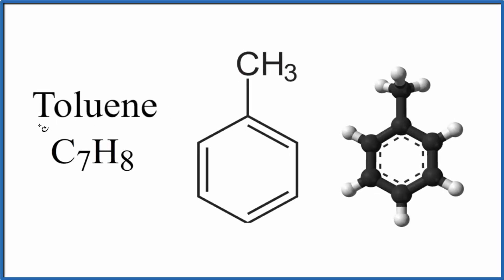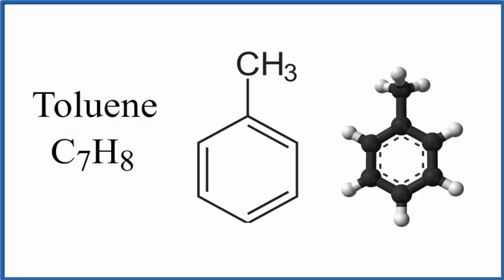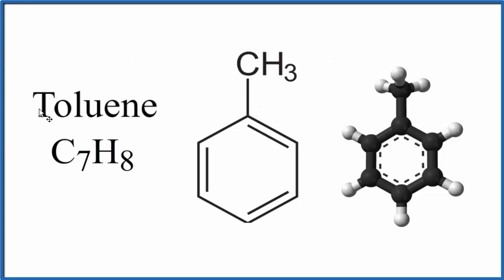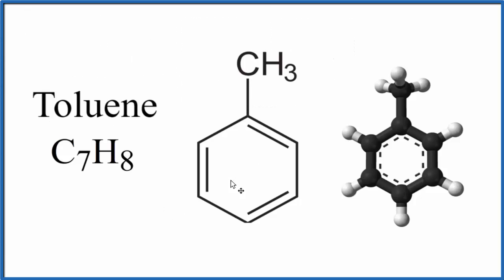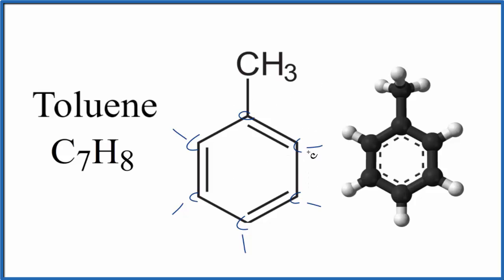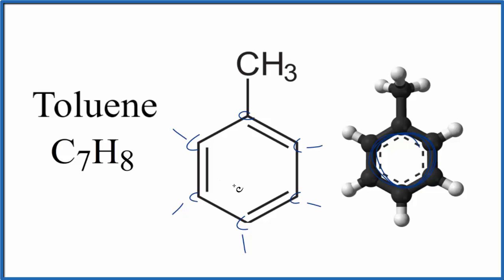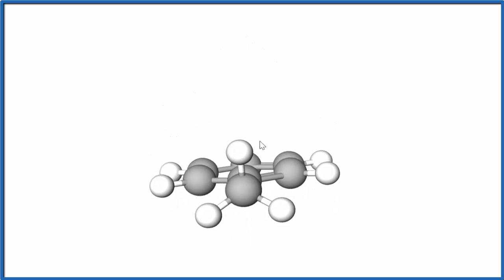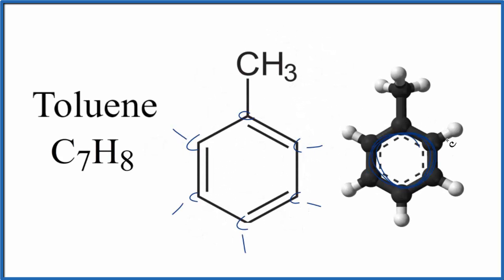How to Draw the Lewis Dot Structure for C7H8: Toluene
A step-by-step explanation of how to draw the C7H8 Lewis Dot Structure (Toluene).

For the C7H8 structure use the periodic table to find the total number of valence electrons for the C7H8 molecule. Once we know how many valence electrons there are in C7H8 we can distribute them around the central atom with the goal of filling the outer shells of each atom.

In the Lewis structure of C7H8 structure there are a total of 36 valence electrons. C7H8 is also called Toluene.

Steps to Write Lewis Structure for compounds like C7H8
1. Find the total valence electrons for the C7H8 molecule.
2. Put the least electronegative atom in the center. Note: Hydrogen (H) always goes outside.
3. Put two electrons between atoms to form a chemical bond.
4. Complete octets on outside atoms.
5. If central atom does not have an octet, move electrons from outer atoms to form double or triple bonds.

Lewis Structures, also called Electron Dot Structures, are important to learn because they help us understand how atoms and electrons are arranged in a molecule, such as Toluene. This can help us determine the molecular geometry, how the molecule might react with other molecules, and some of the physical properties of the molecule (like boiling point and surface tension).